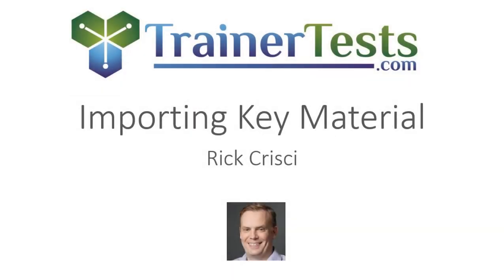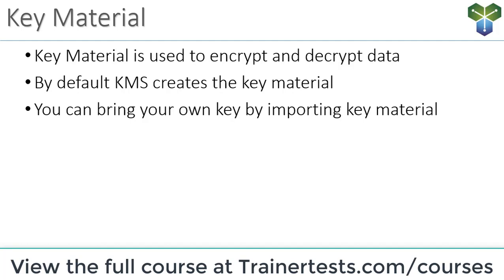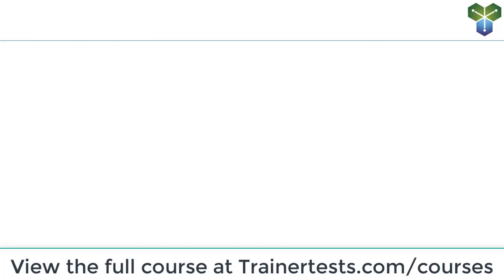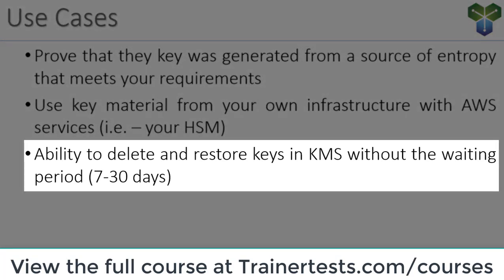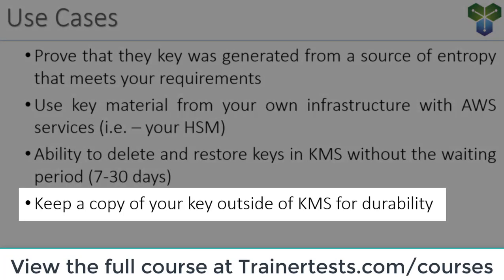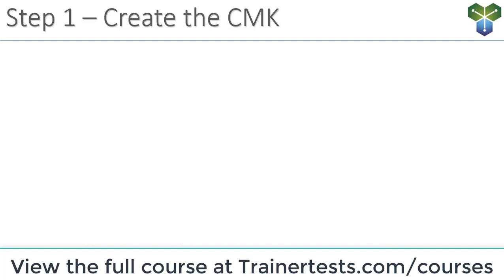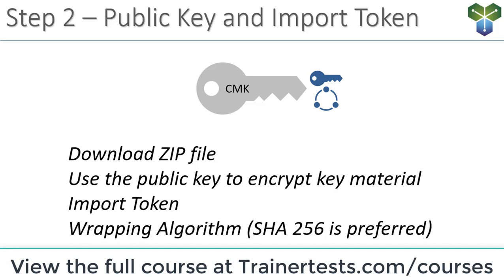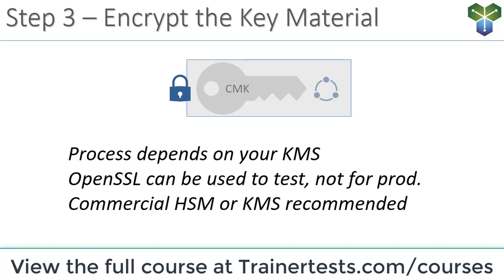Importing Key Material into AWS KMS by Trainertests.com